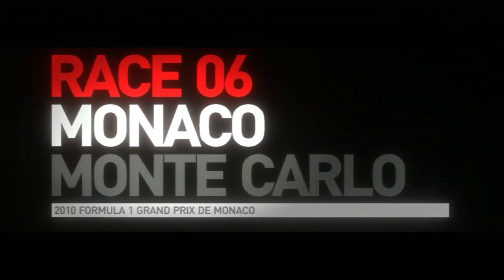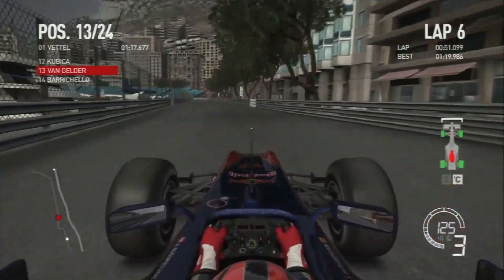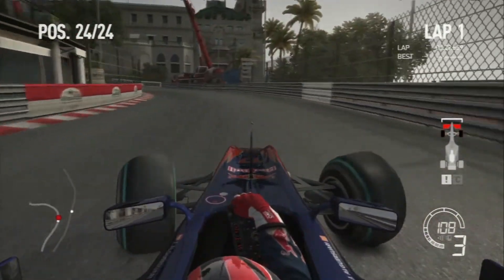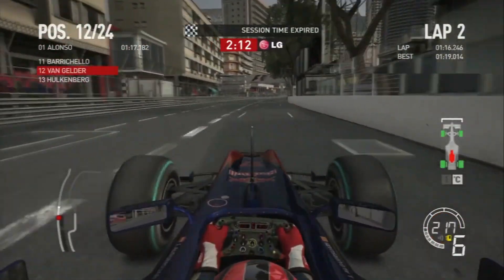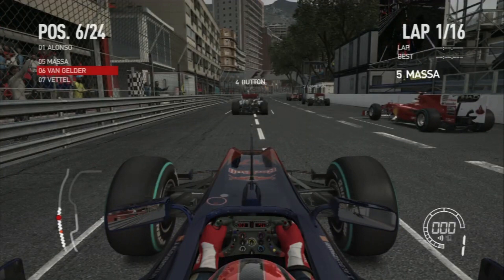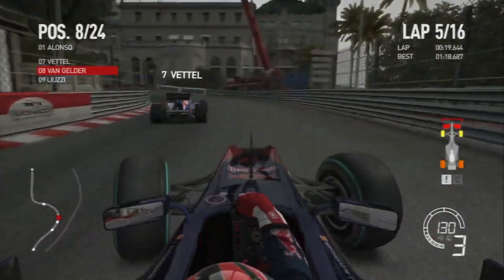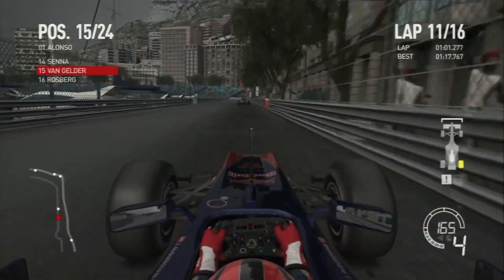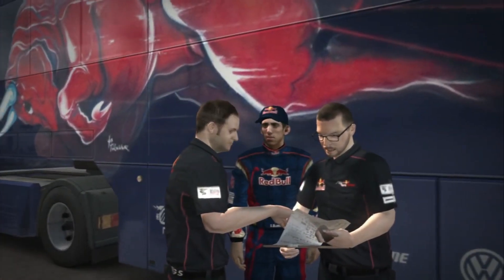The two McLarens come together | F1 2010 - Career Mode Part 6: Monaco GP (English Commentary)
Part 6 of the F1 2010 Career Mode driving for Scuderia Toro Rosso